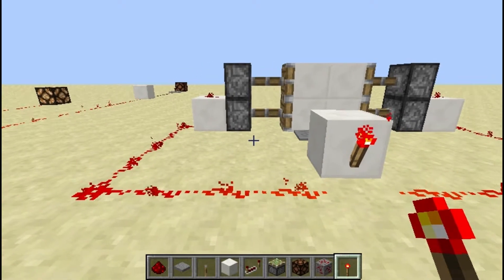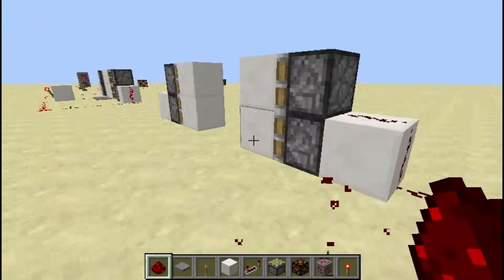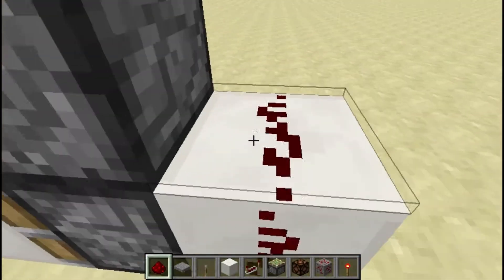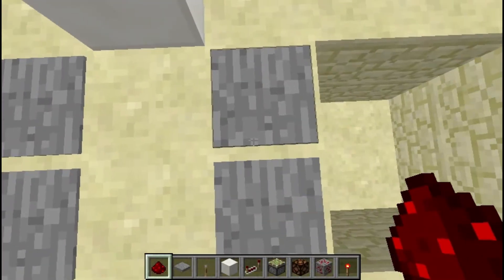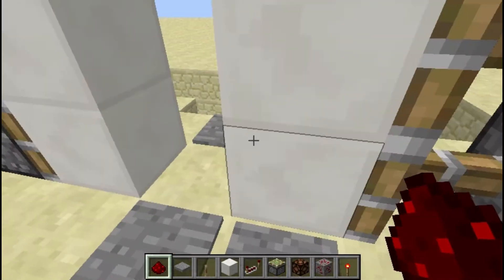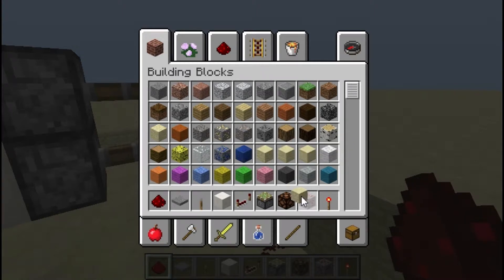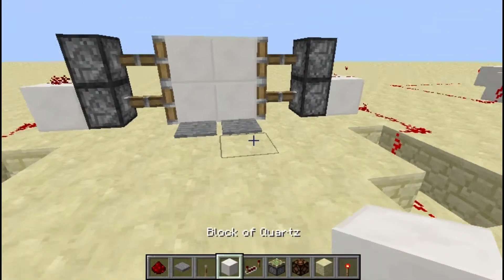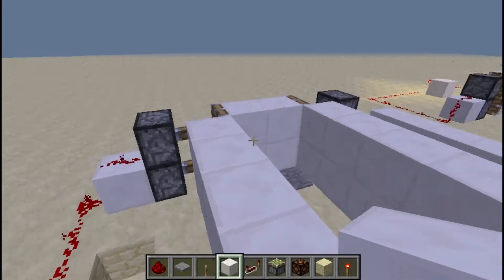Captain's Redstone Cadets: Episode 4 - Hiding/Concealing Redstone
Today we look over the piston doors we covered last episode and how to hide the redstone and neaten the place up a bit!